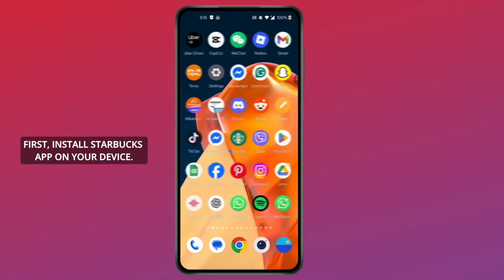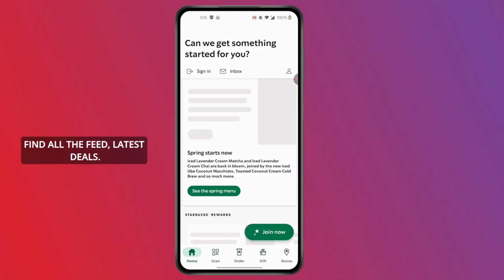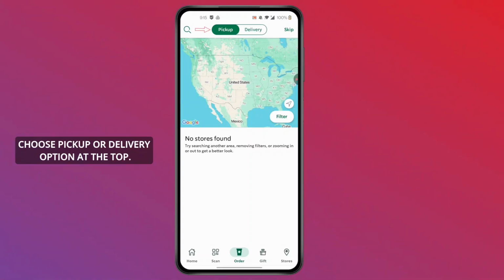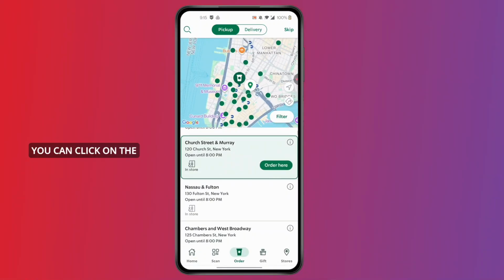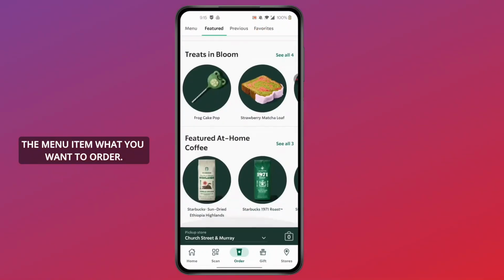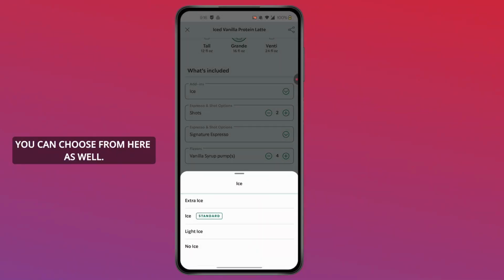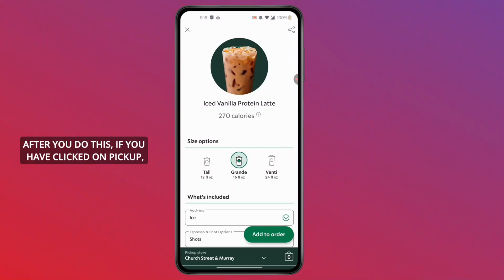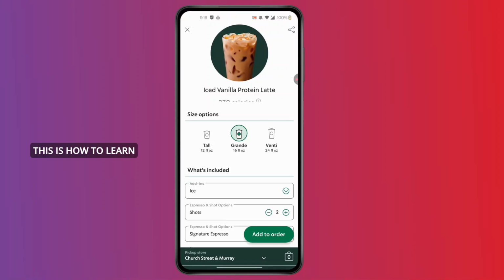How to Learn Starbucks Mobile Ordering Basics (Order Ahead Overview)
Welcome to our step-by-step guide on "How to Learn Starbucks Mobile Ordering Basics (Order Ahead Overview)"! If you’re new to the Starbucks mobile ordering system or want to understand how to order ahead using the Starbucks app, this video is for you. We’ll walk you through the basics of Starbucks mobile ordering, how to place an order ahead, and how the Starbucks app makes ordering faster and more convenient. Whether you want to skip the line, customize your drink, or pick up your order quickly, learning the Starbucks order ahead feature can save you time and make your coffee run smoother.

In this video, we will show:
How to use Starbucks mobile ordering
How to order ahead on the Starbucks app
Starbucks mobile order basics for beginners
How to place an order on the Starbucks mobile app
How to skip the line with Starbucks order ahead